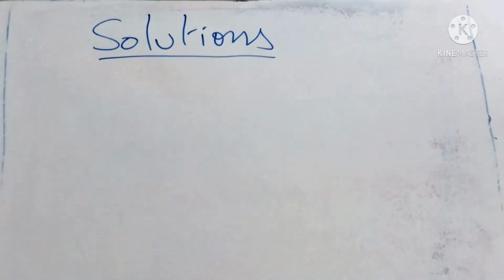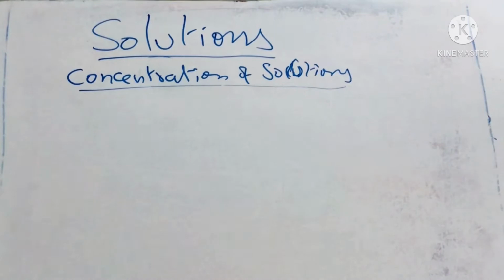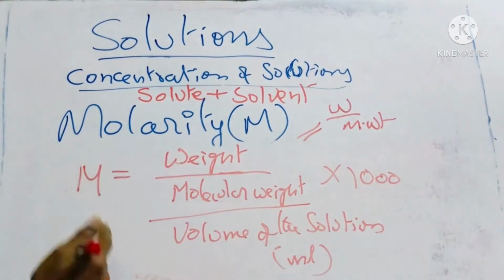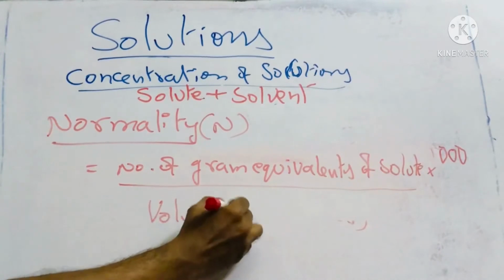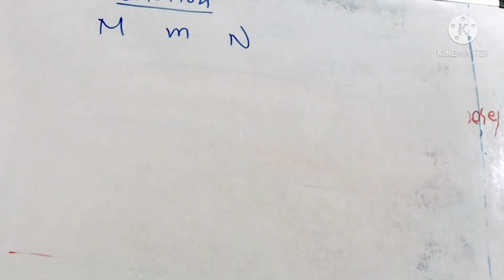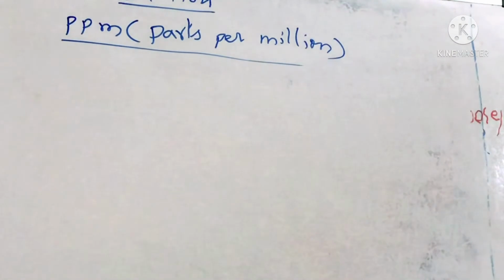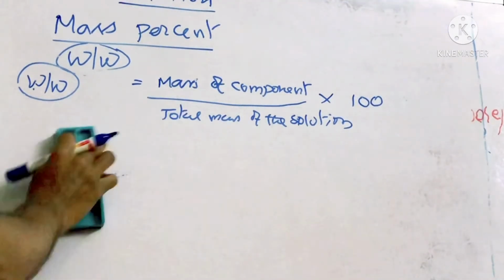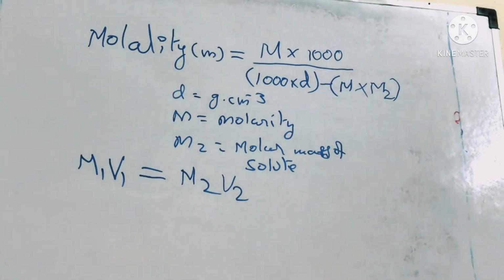Class 12 Chemistry Solutions part 1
Concentration
Molarity
Morality
Molefraction
Ppm
On